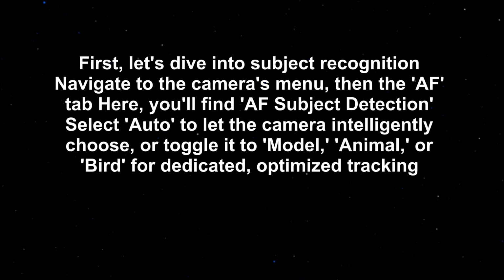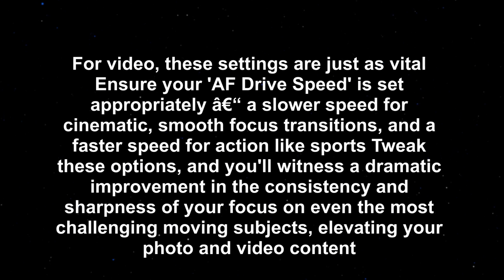How to Auto Track Sony A1 - KevinHowTo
How to Auto Track Sony A1 explains how to use the Sony A1's autofocus tracking features for both photo and video, covering settings for subject recognition, tracking sensitivity, and customization options to achieve sharp, consistent focus on moving subjects, enhancing overall shooting performance.

00:00 Intro
00:11 Subject Recognition
00:37 Tracking Sensitivity
01:07 Advanced Customization
01:36 Video Focus Settings